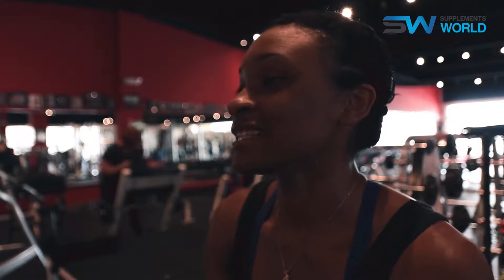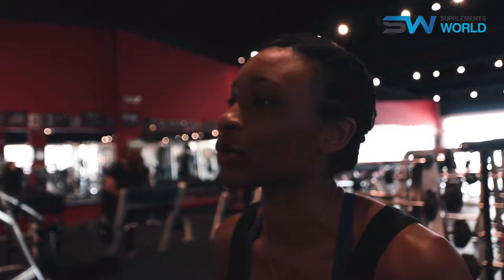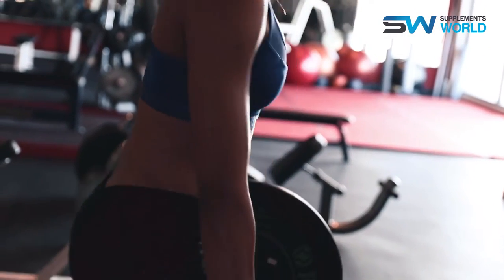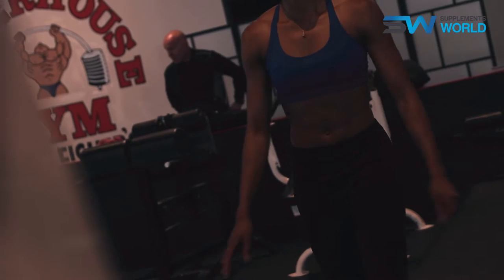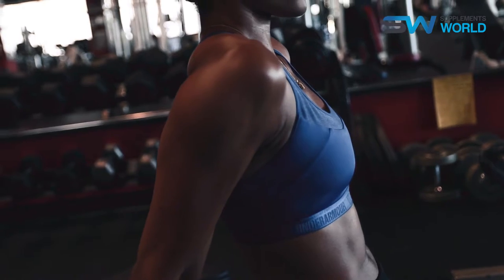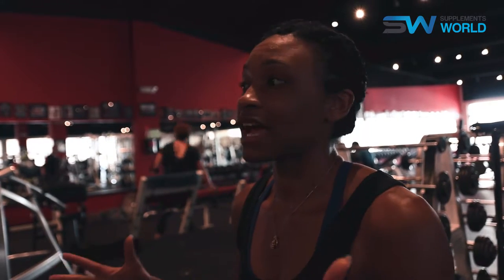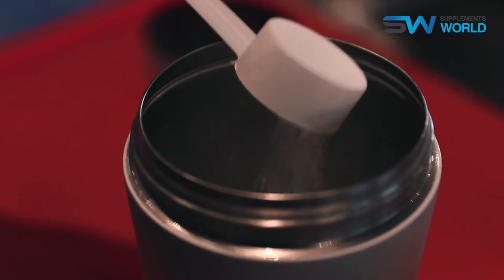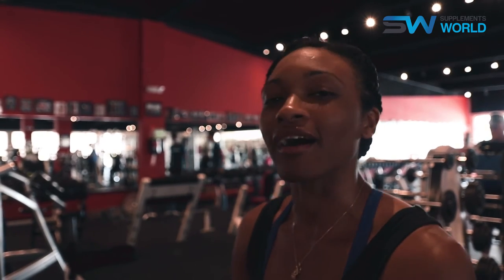Tiana Gym Workout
Video Title referenced here, with two sentences about video.